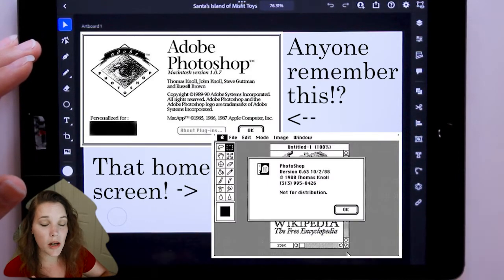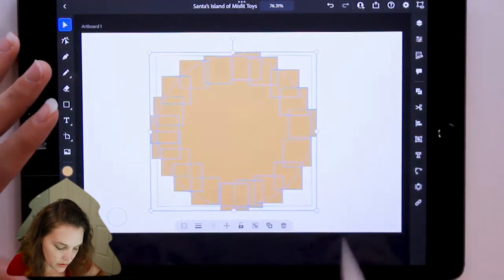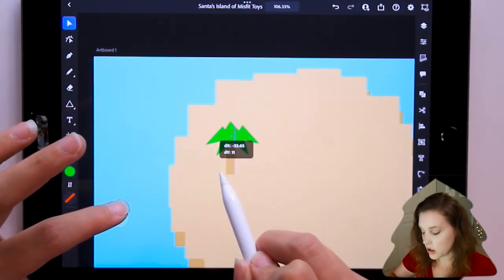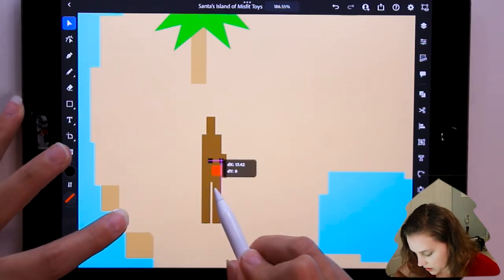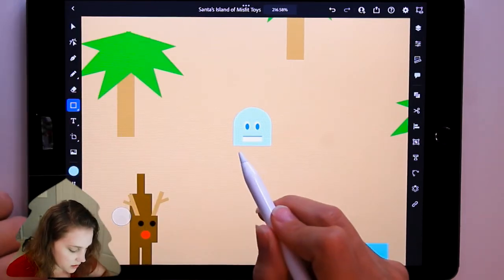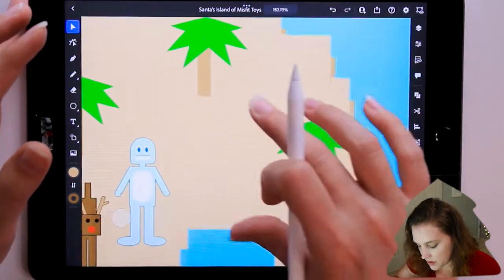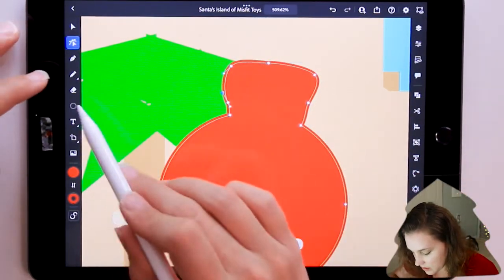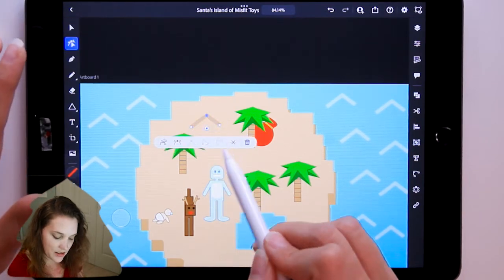Santa's Island🎅🏻🏝 of Misfit Toys | The Game | 12 Designs of Xmas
Hello Creatives!
It's the 9th design of the 12 Designs of Christmas and today we are designing a video game! Ita going to have an island, some misfits and 16 bit aesthetic reminiscent of the 90's, Enjoy!

Music